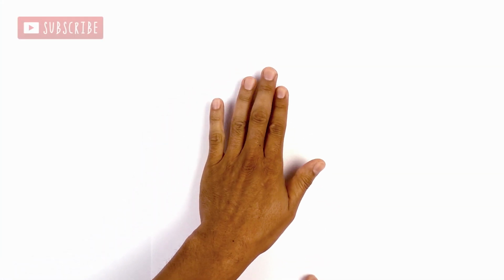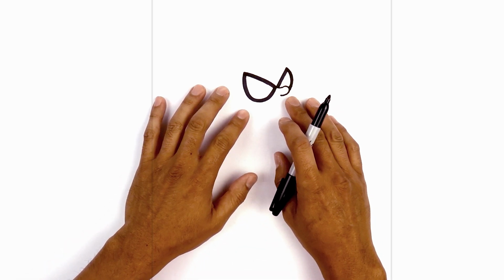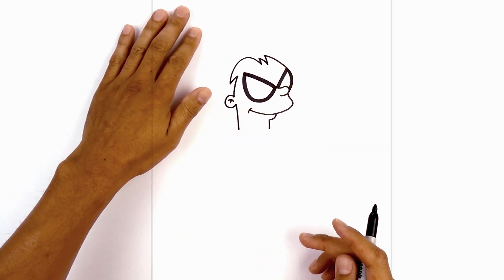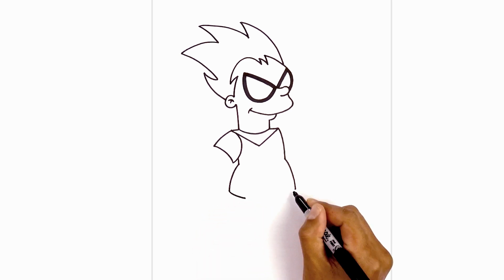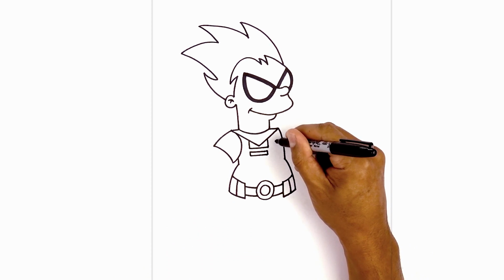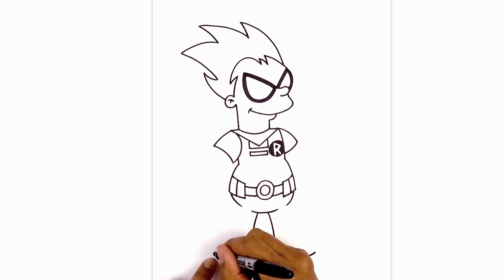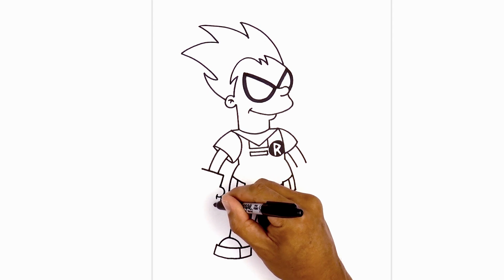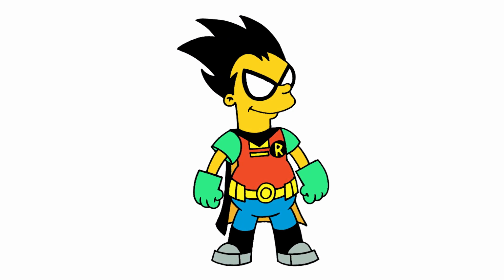Bart Simpson + Robin | Ultimate Fusion Challenge Tutorial